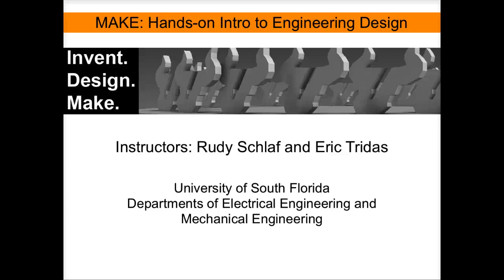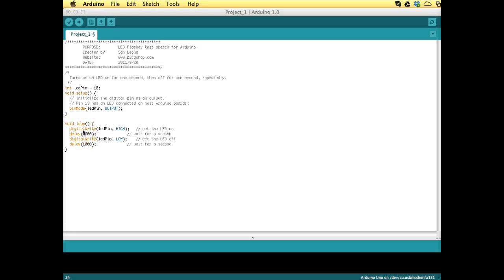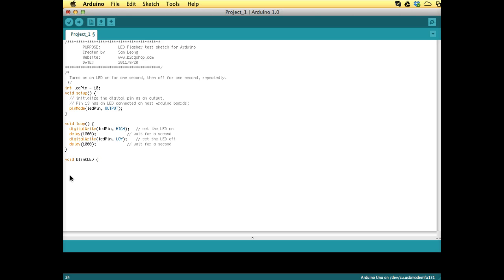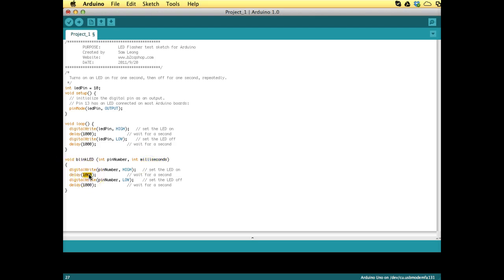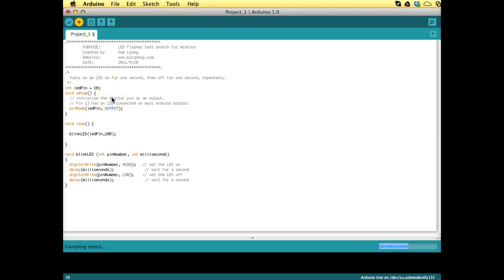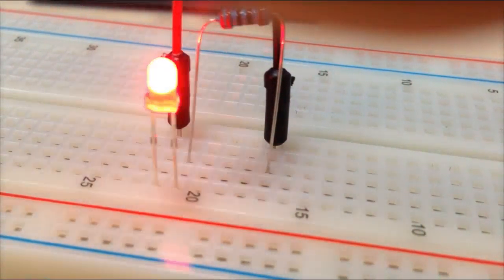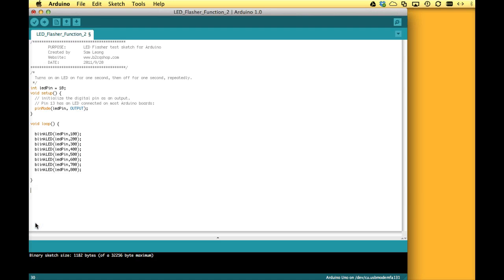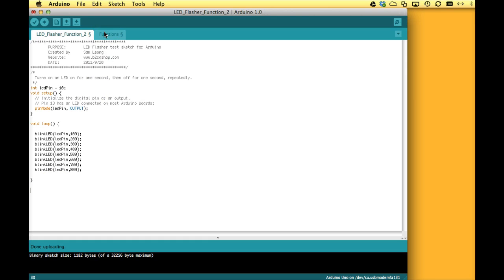Tutorial: Programming the Arduino with Functions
This tutorial was developed for the MAKE course at the University of South Florida It introduces the use of C++ functions in Arduino sketches. Functions can make code more readable and simplify programming.